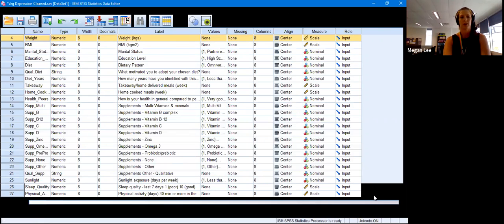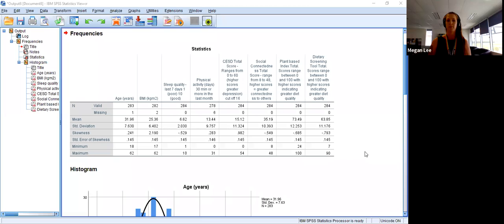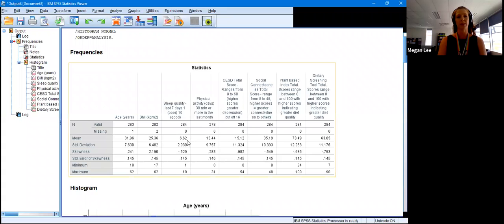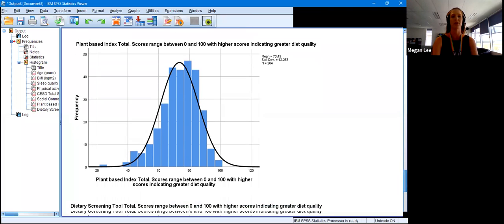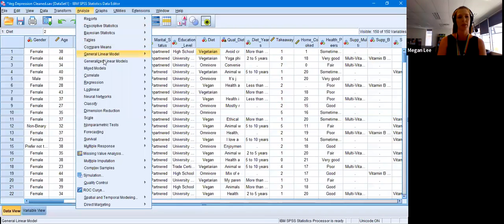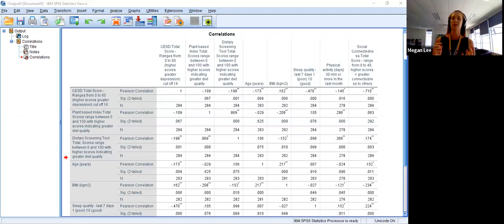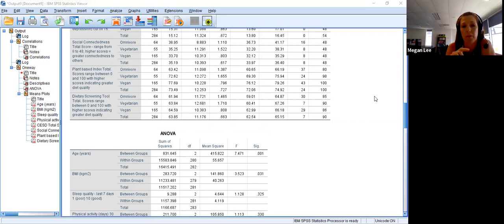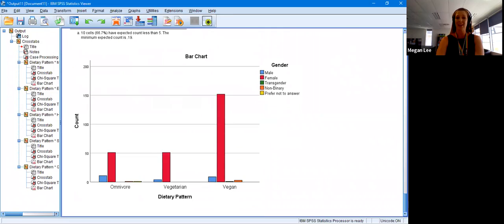Statistics can be fun Part 2 of 4 - SCPA Workshop Series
Presented by Megan Lee this is the second of 4 workshops exploring statistics.
This week we learn about descriptive statistics, assumptions checking, and correlation analysis (relationships between continuous variables).